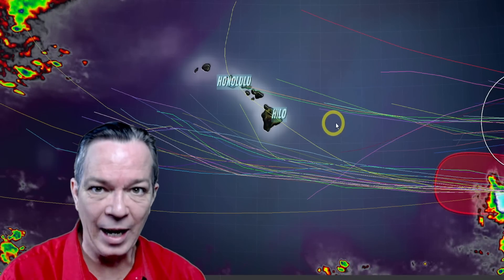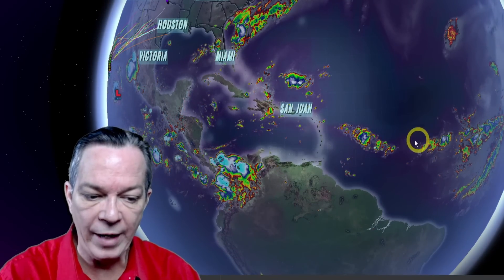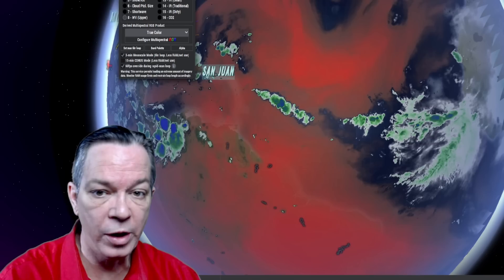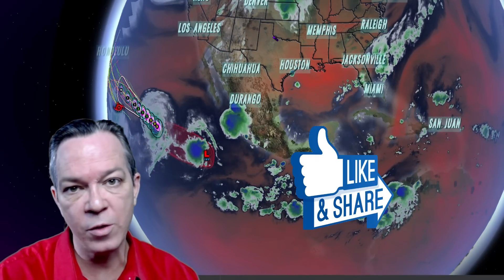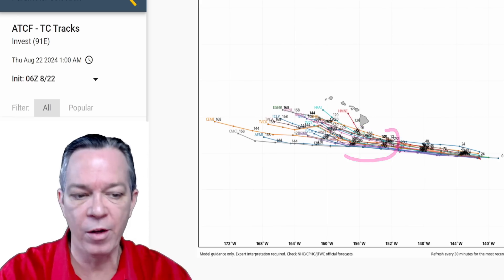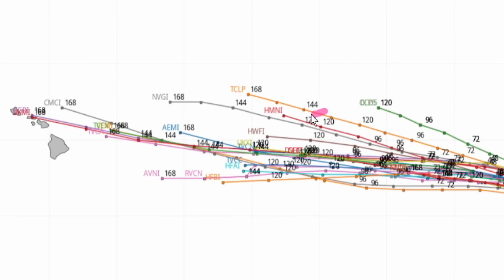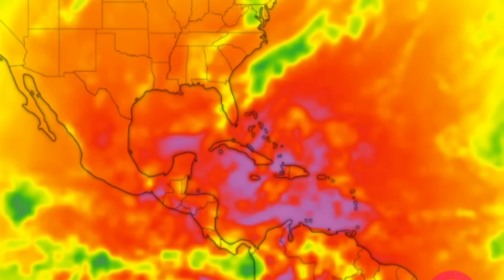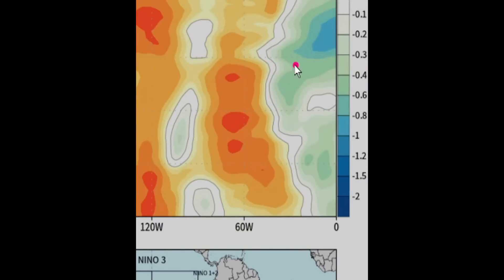Here Comes The Peak Of Hurricane Season!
We are about to be in the peak of our hurricane season and this is the latest information on what to expect as we go into September.
There is a few tropical waves that are very concerning.

00:00 Latest update
01:49 Hawaii Tropical storm/Hurricane
04:05 Atlantic hurricane season update
11:53 Storms next few days
13:13 Special message